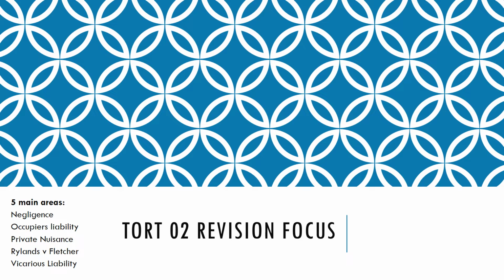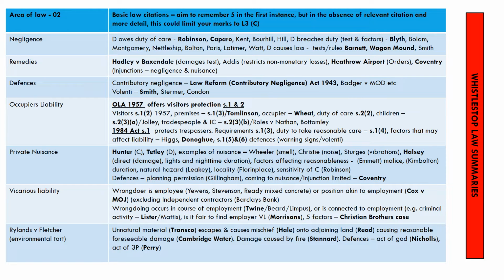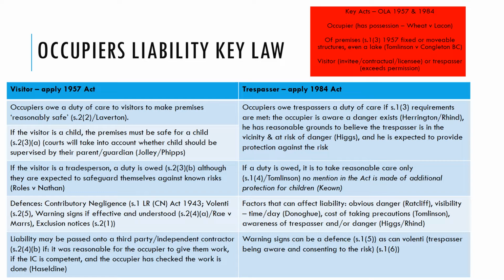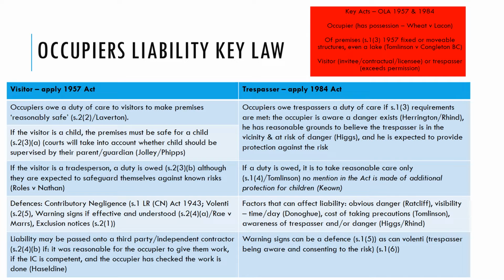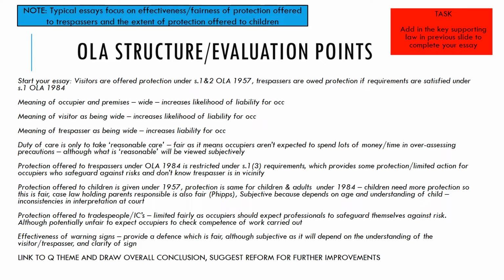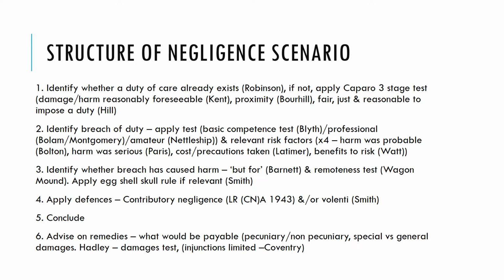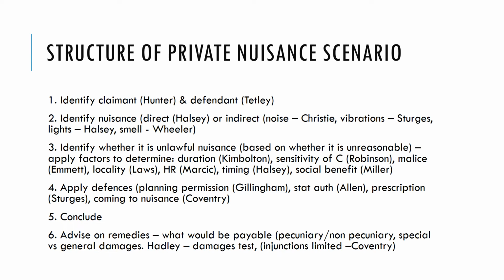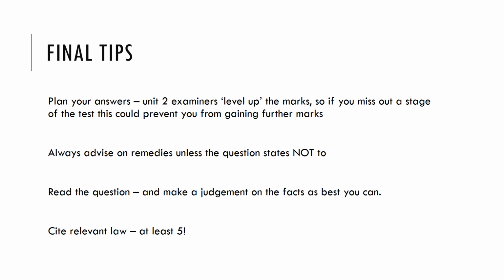Revising for Tort - key areas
This tutorial includes key law for the main areas of tort: negligence, occupiers liability, private nuisance, vicarious liability and rylands v fletcher. I also cover evaluation for occupiers liability.